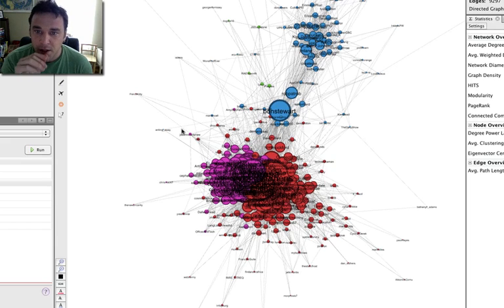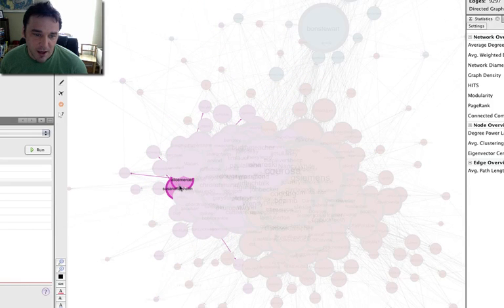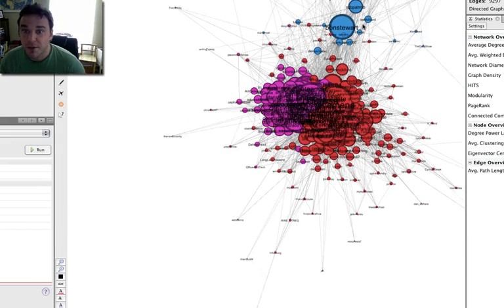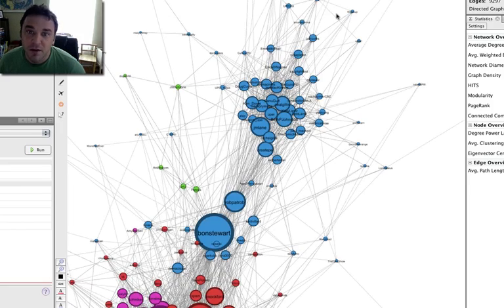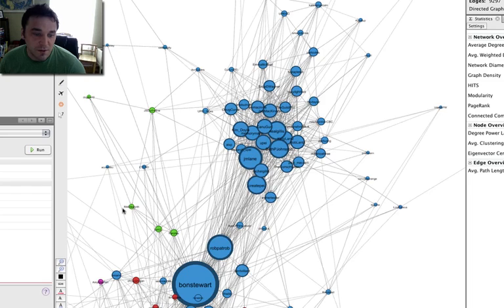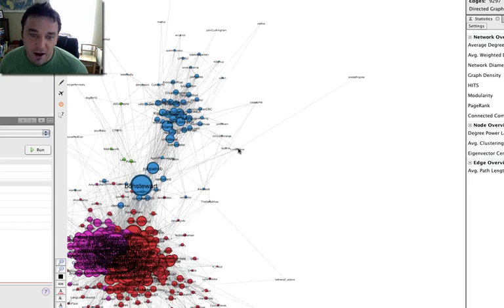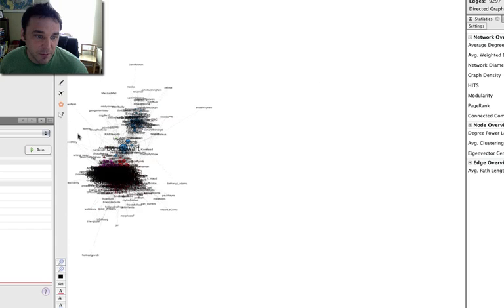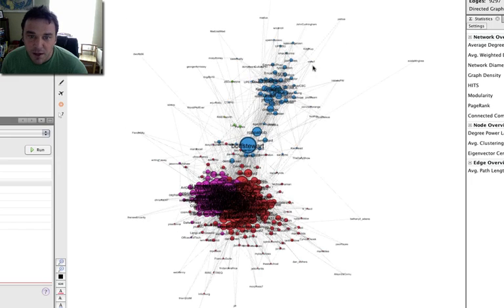Gephi graphic of the people i follow on twitter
This video gives a sense of the kind of information that gephi can provide on a simple dataset. In this case... the connections between the people i follow on twitter. Many thanks to @psychemedia for blazing this trail for me